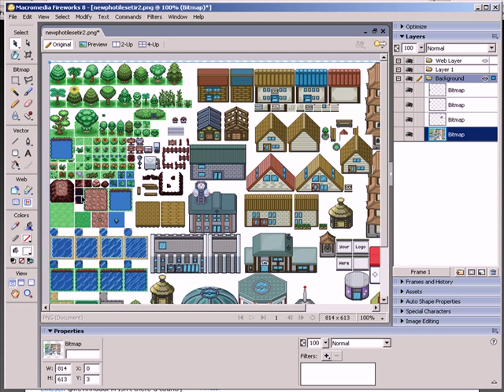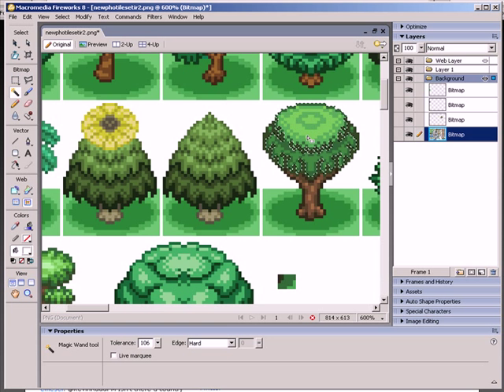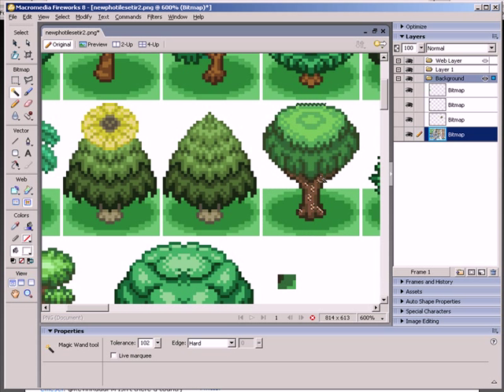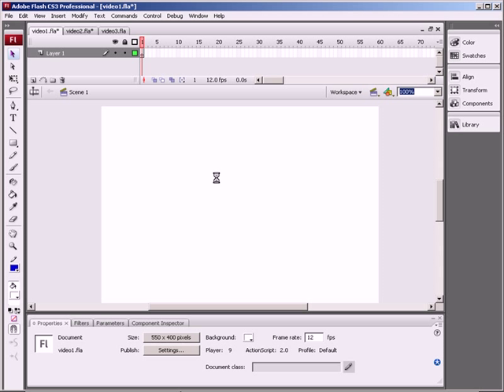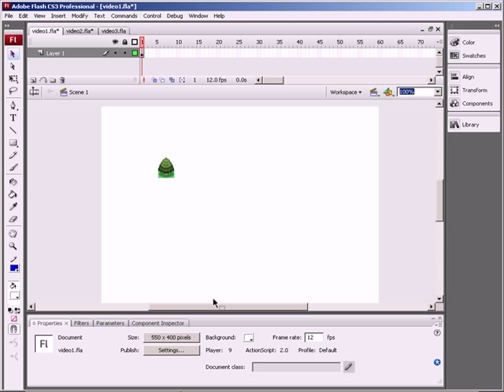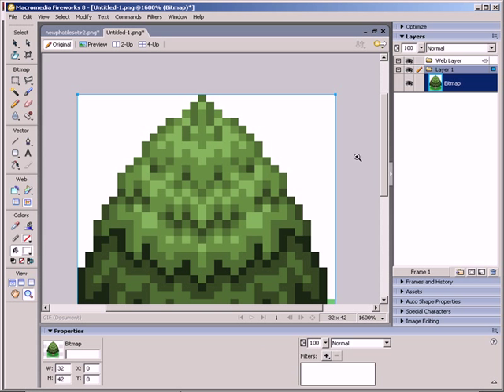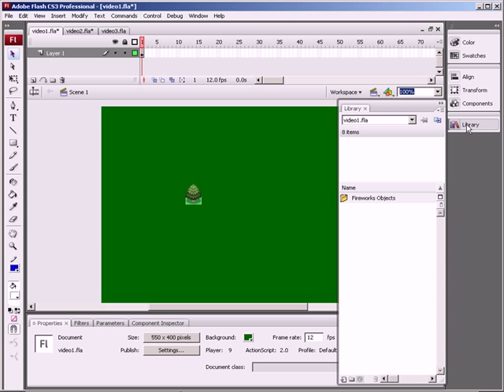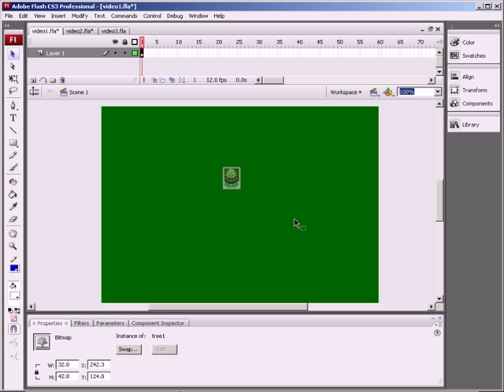Flash RPG tutorial (Part 1)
This is a tutorial to create an RPG game using Macromedia flash CS3. this part covers how to remove sprites from fireworks to flash. This tutorial was created by our computing studdies extended teacher, Mr. Falkland.